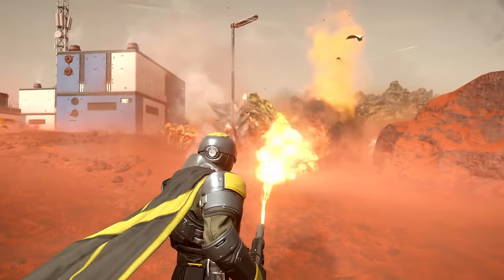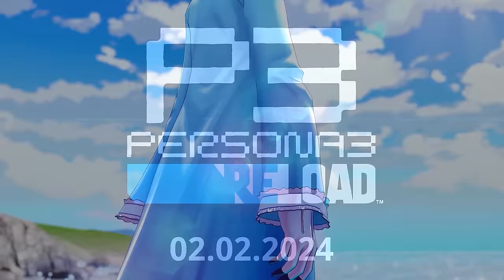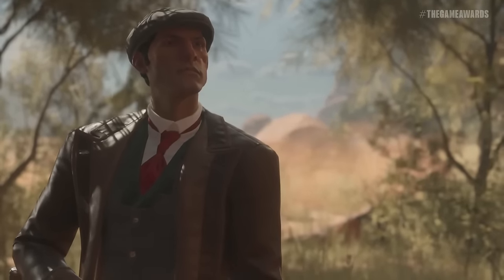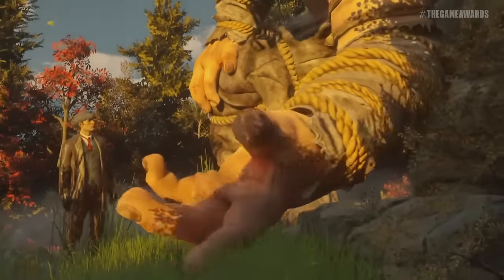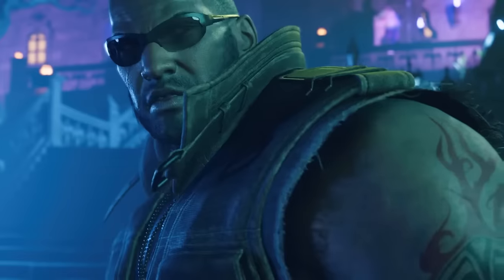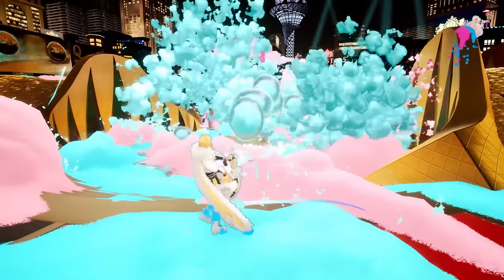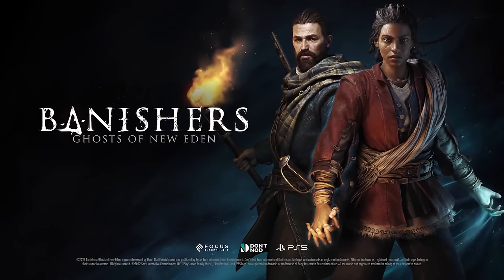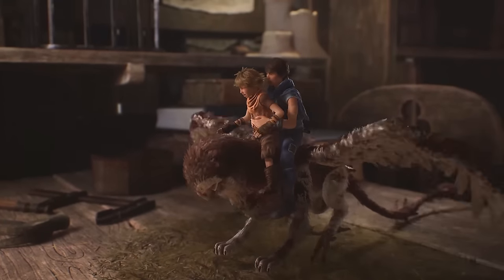13 Best NEW Games To Play In February 2024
New month, new games. Lots to look forward to playing this February, let's take a look! Thanks to Persona 3 Reload for sponsoring today's video, learn more about the game

SPOILERS BELOW!!!

00:00 Best New PC Games Coming in February 2024

Best NEW Games:
00:13 Helldivers 2 - Feb 8
03:09 Persona 3 (Sponsor)
04:15 Last Epoch - Feb 21
06:53 Nightingale - Feb 22
10:00 Sons of the Forest - Feb 22
12:37 FFVII Rebirth - Feb 29

Honorable Mentions:
14:14 Kill the Justice League - Feb 2
15:46 Foamstars - Feb 6
16:24 Banishers: Ghosts of New Eden - Feb 13
17:32 Tomb Raider Remastered - Feb 14
18:28 Skull & Bones - Feb 16
20:20 Pacific Drive - Feb 22
21:16 Brothers: A Tale of Two Sons Remake - Feb 28

22:07 My Top Picks This Month